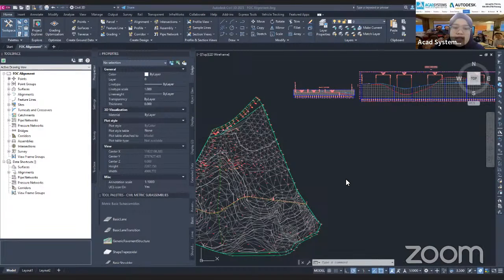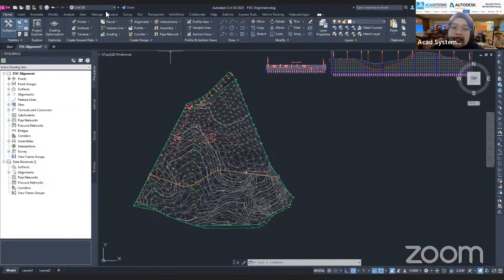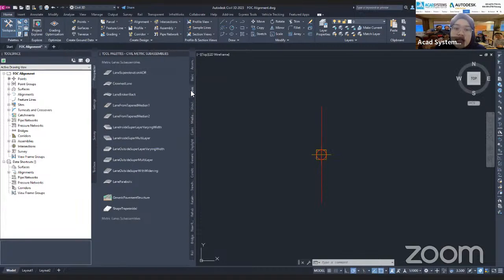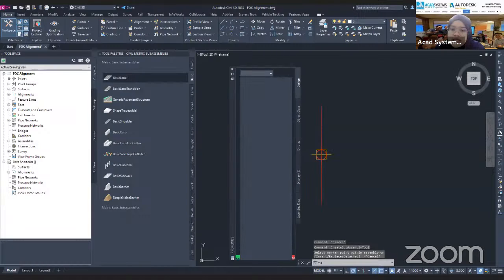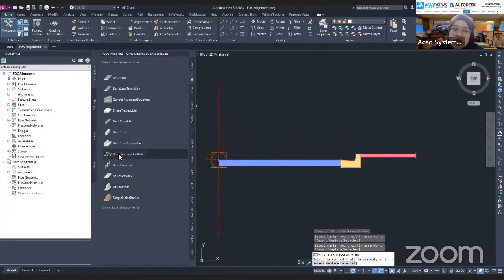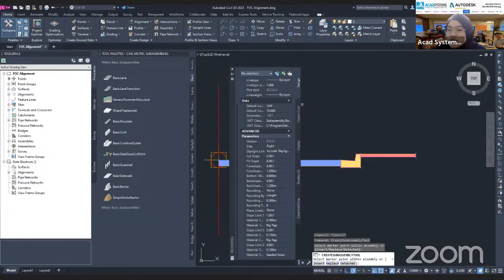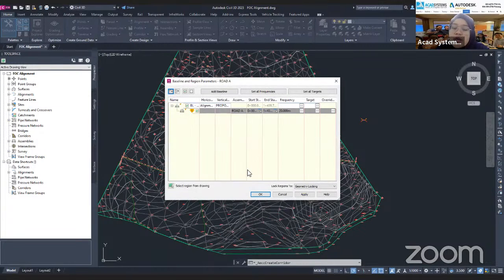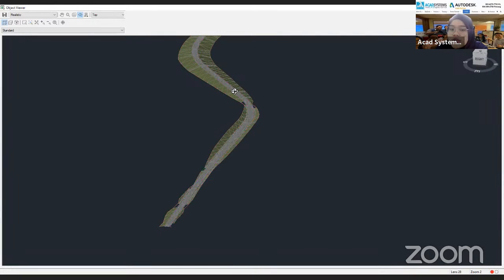Corridors - Lesson 6 of 11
This is one of an 11-lesson of Free Online Course (FOC) designed to help you learn the basics of Autodesk Civil. With each lesson lasting no more than 10 minutes, you can easily fit this course into your busy schedule and learn at your own pace. The course will be conducted live through Zoom meetings and YouTube Live, giving you the opportunity to interact with the instructor and ask questions.

In this Free Online Course, we will be focusing on “Corridors.” Getting this step right in the CAD design process is imperative.